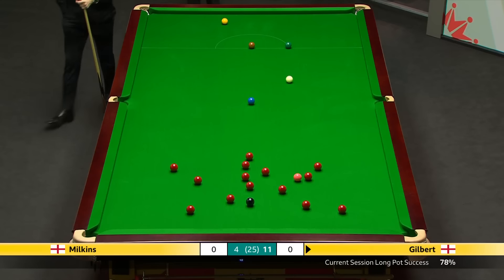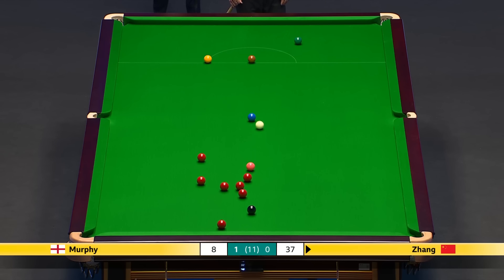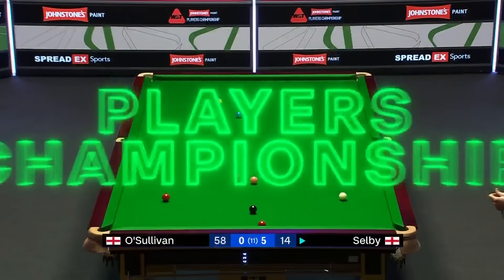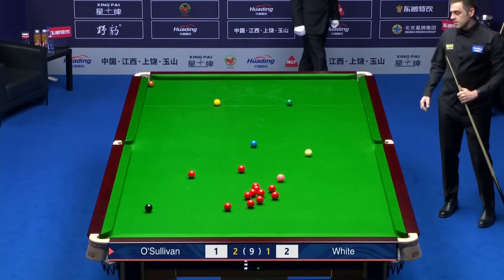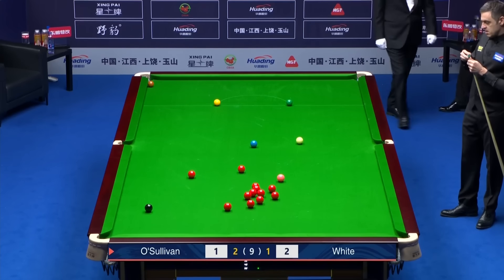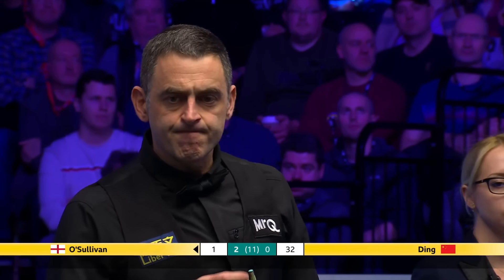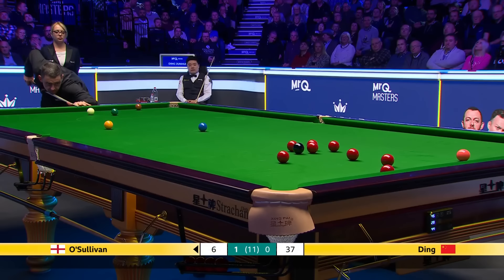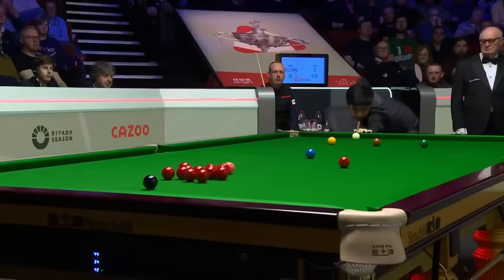NEW Long Pots COMPILATION 🔥